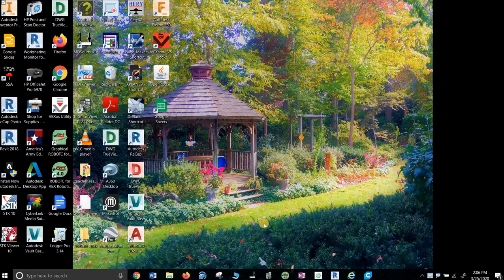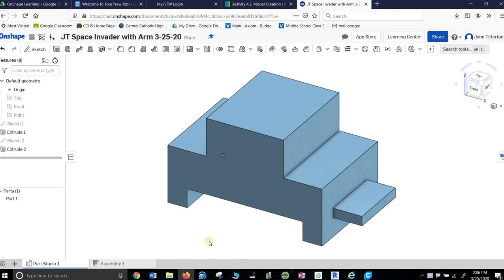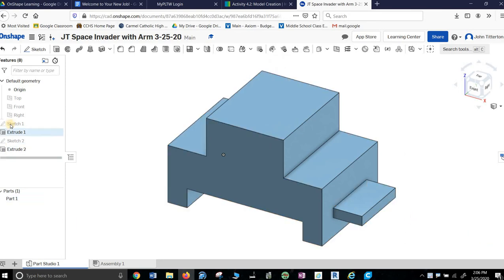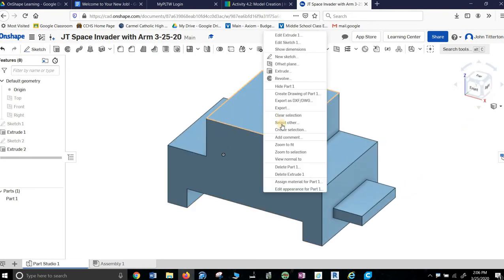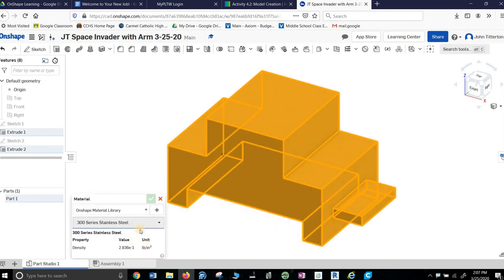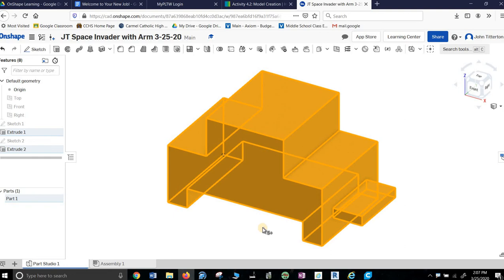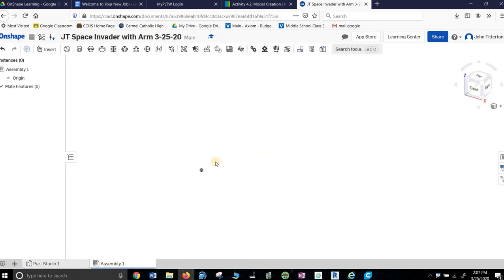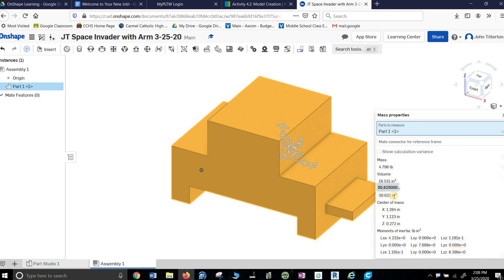Onshape CAD How to Find Mass, Material, Volume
How to pick a material and then find mass, material and volume in Onshape